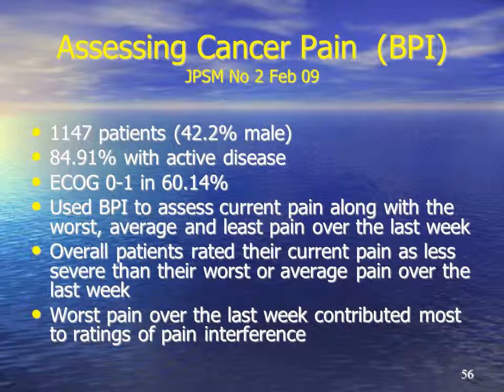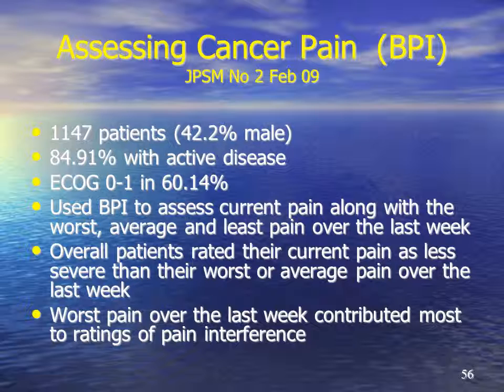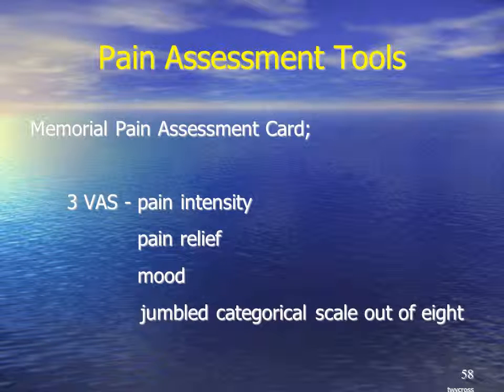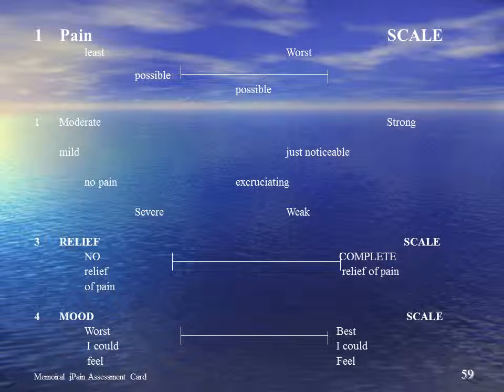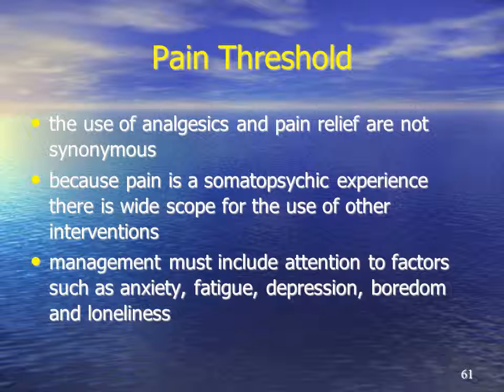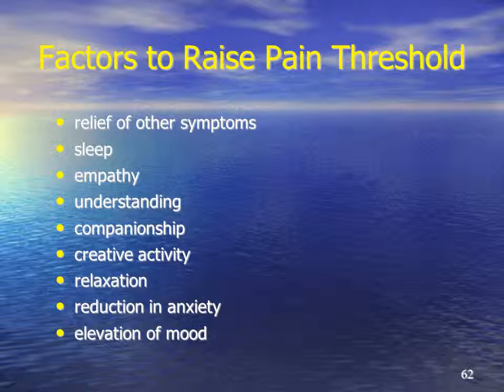Session 1 Assessment of Pain : Part 5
To provide information that will further develop an awareness of the principles and philosophy of Palliative Care and assist with systematically assessing the nature of pain and the appropriate use of assessment tools.